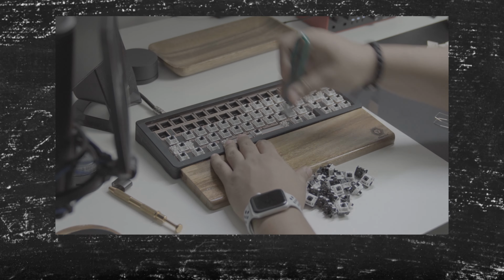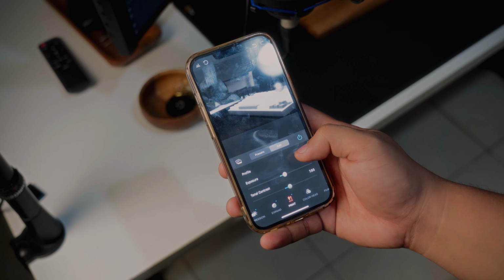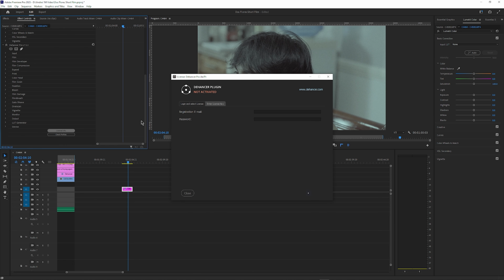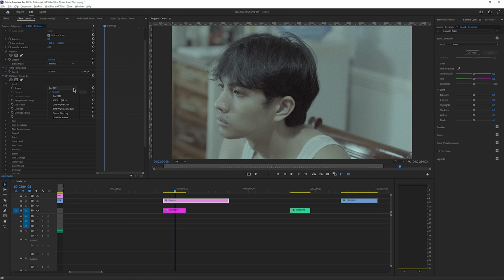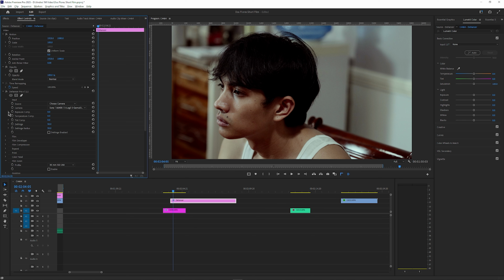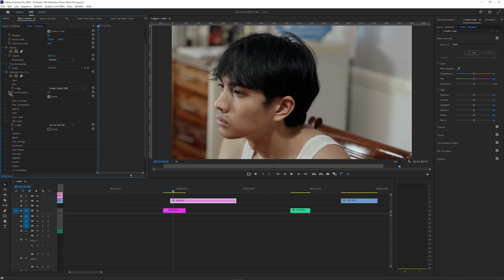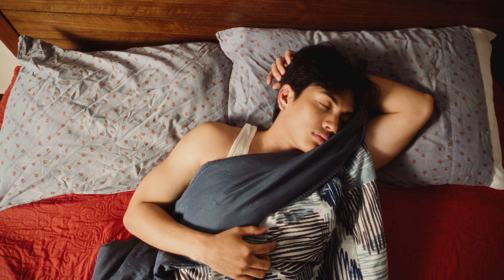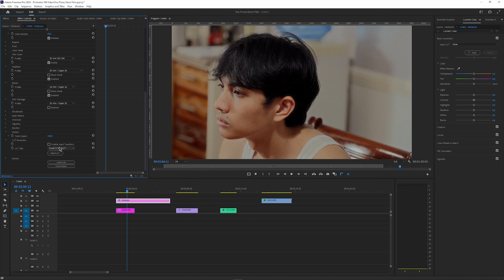Why You Need This Plug-In in Creating Content - Dehancer Film Emulator Plug In Review + Short Film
What's up guys? Today I'll be sharing one of the essential things that I use in creating these tech reviews and contents. In collaboration with @Dehancer, I am able to put these nice vivid and cinematic colors on my videos. Really enjoyed using this plug-in as made my content creation faster and more efficient. Also prepared a tiny piece that me and my friends did to show you just how good this plug-in is for both film and content creation.

Looking for something? Maybe I can help! (And it will also help the channel too!)